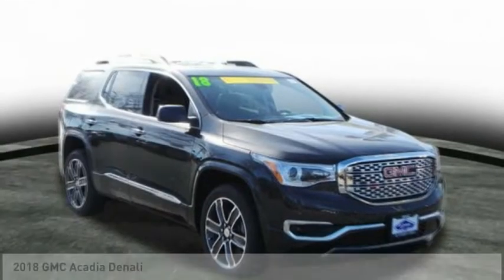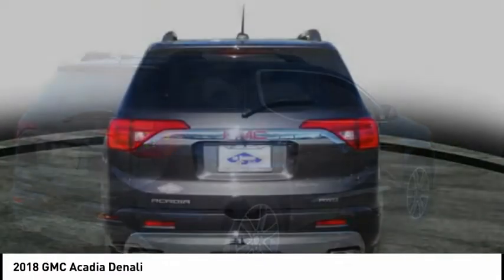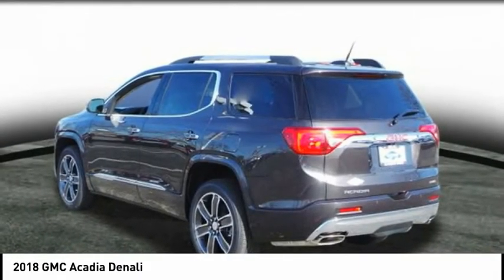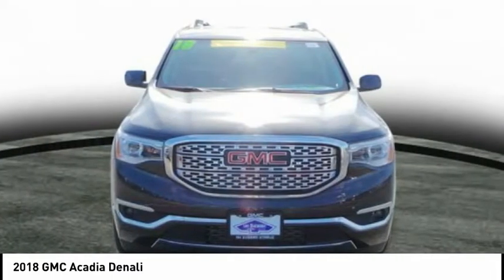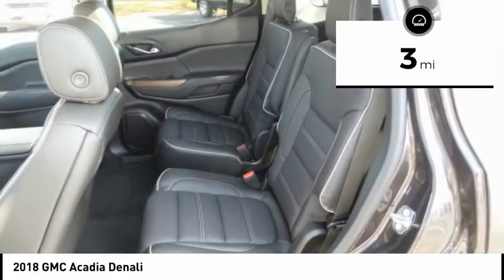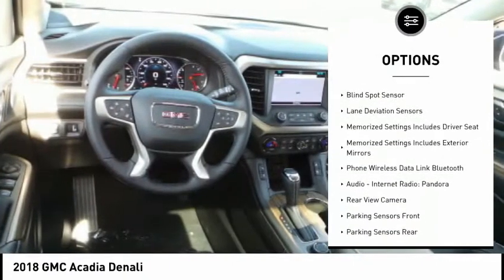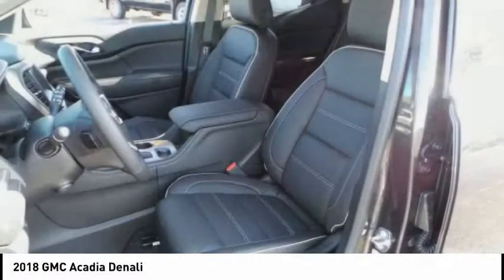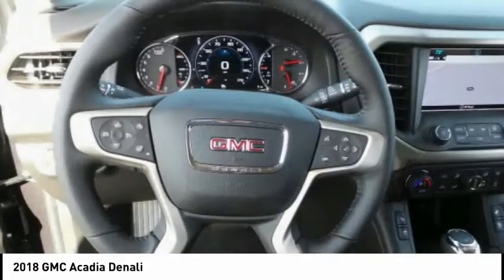2018 GMC Acadia Rockford IL 88026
2018 GMC Acadia Denali

Pick up this Gray 2018 GMC Acadia, available today at Lou Bachrodt Chevrolet Buick GMC. This could be the one you've been searching for.